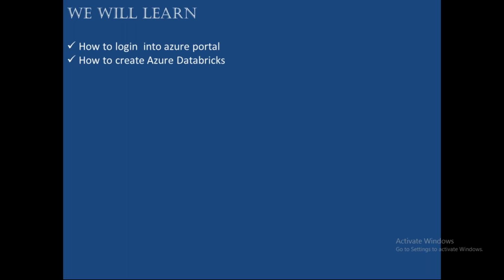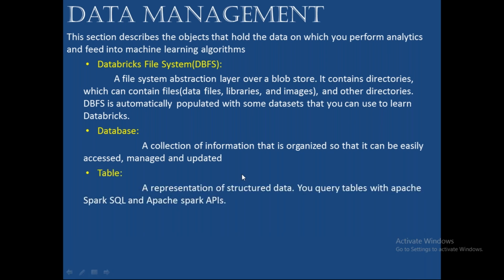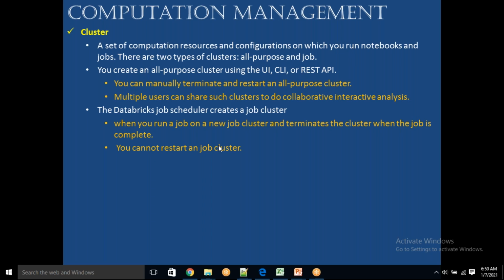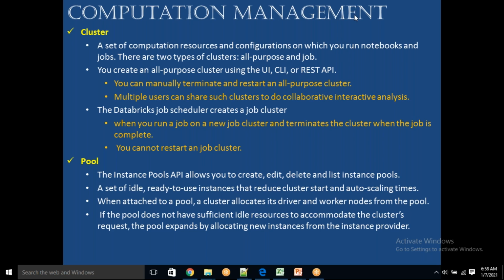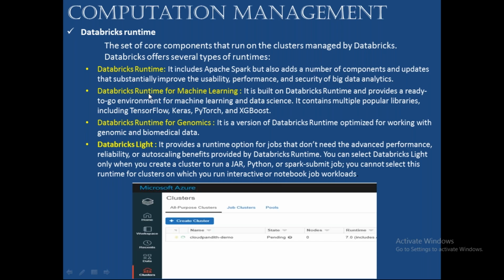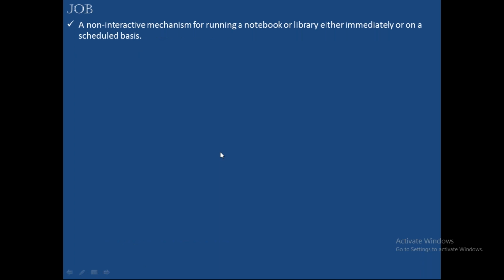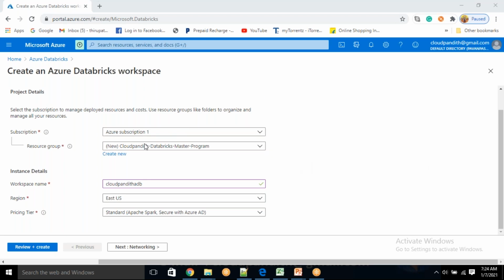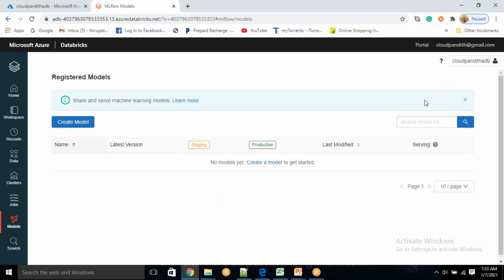6 Creating and configuring clusters in Azure Databricks